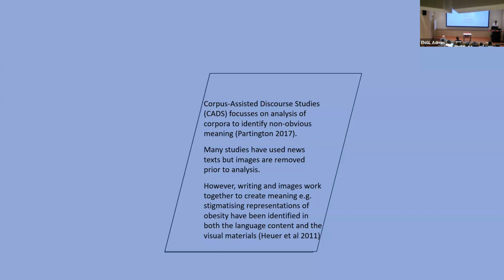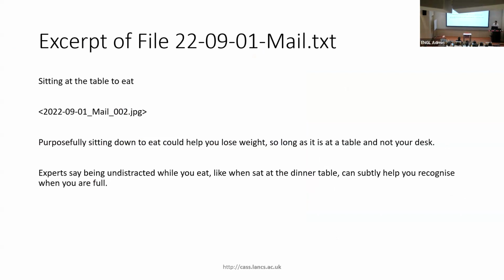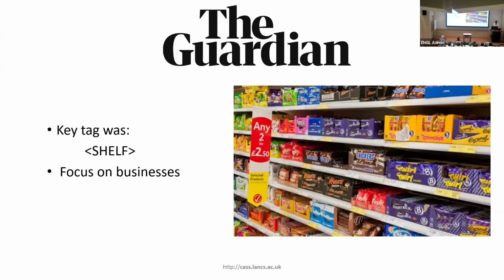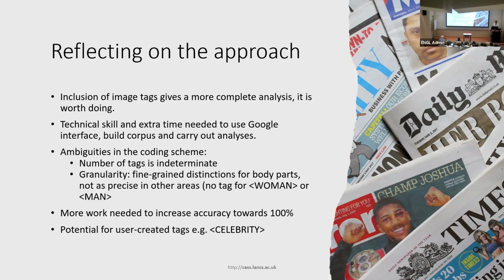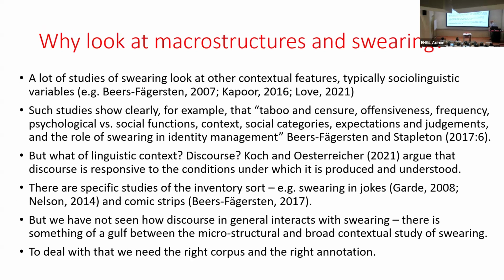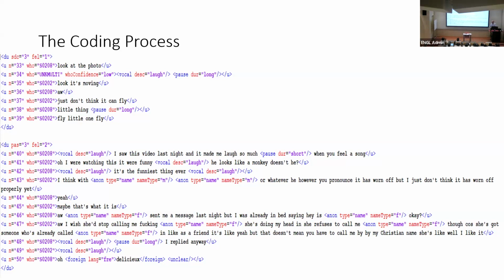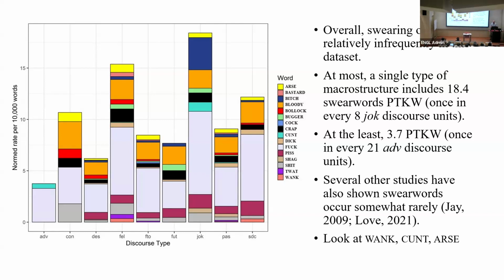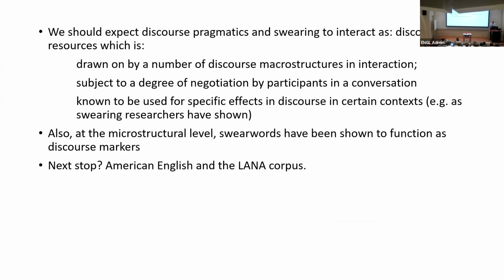Seminar - Trends in Corpus Linguistics with Profs Tony McEnery and Paul Baker, Lancaster University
This is a replay of the seminar held on 29 April 2024, with Prof. Paul Baker and Prof. Tony McEnery from Lancaster University, United Kingdom, as the speakers.

Title: The Added Value of Image Tags: Working with a Multimodal Corpus of News Texts

In the first part of the talk, Prof. Baker discussed creating and analysing a multimodal corpus of British news articles on obesity, using Google Cloud Vision to tag images. The corpus analysis tool WordSmith identified differences in how newspapers framed obesity through three analyses: keyword comparison, examination of key visual tags and their collocates, and a combined analysis of words and image tags. These analyses produced complementary findings, highlighting the value of Google Cloud Vision in multimodal corpus analysis. The talk concluded with reflections on the methodology and suggestions for further research to enhance our understanding of image tagging.

Title: Swearing, Discourse and Function in Conversational British English

In the second part of the talk, Prof. McEnery examined the role of macrostructures in the discourse of swearing, which have been less comprehensively studied compared to microstructures. Using spoken corpus data from BNC2014, Prof. McEnery employed two approaches: analysing annotated spoken data to see how swearing distributes according to discourse unit function and exploring the narrative macrostructure to understand swearing's interaction with its components. He argued that discourse is a crucial dimension affecting the use of swearing, likely linked to emotion, and that the different perspectives on macrostructure presented in the talk are complementary.

This seminar was organised by the Department of English and Communication, The Hong Kong Polytechnic University.